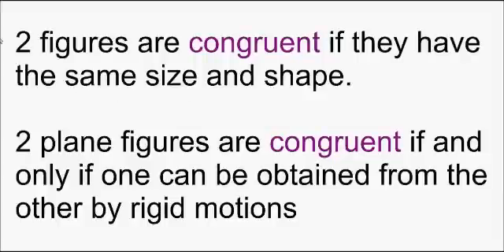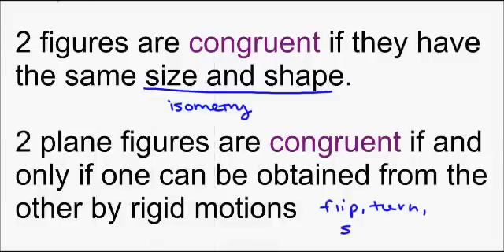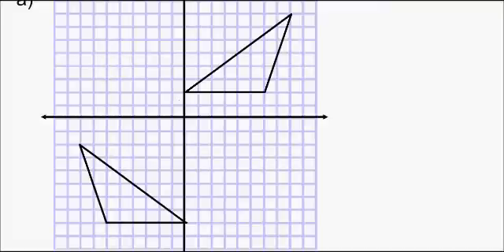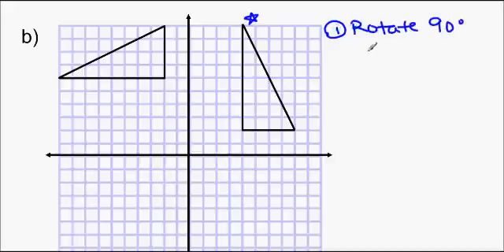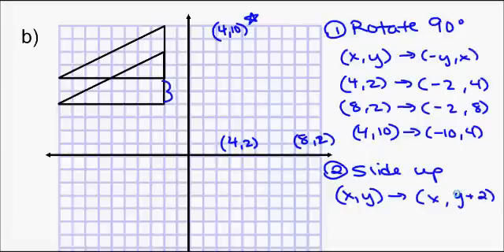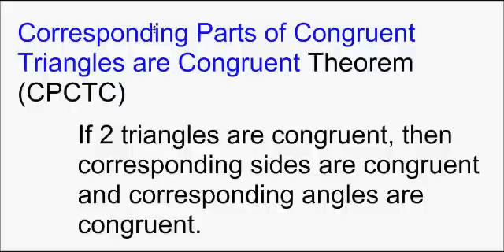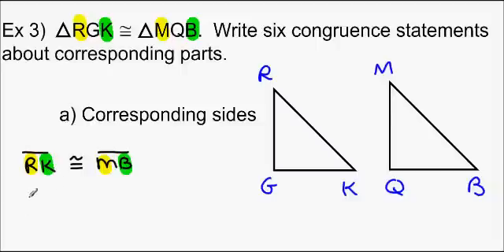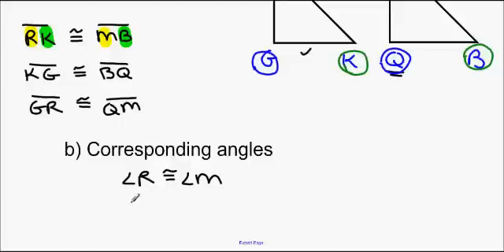unit 3 lesson 1